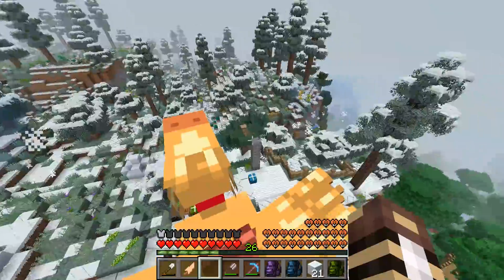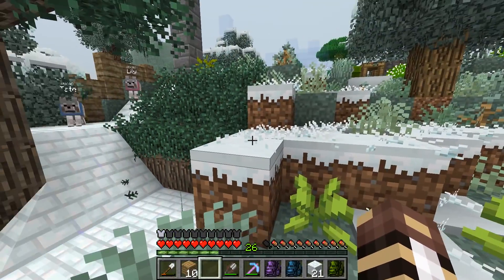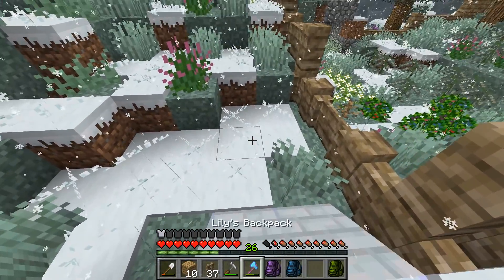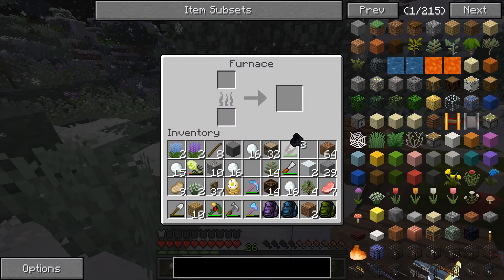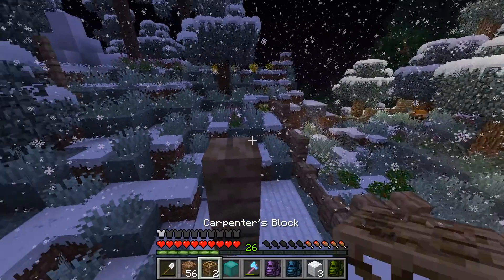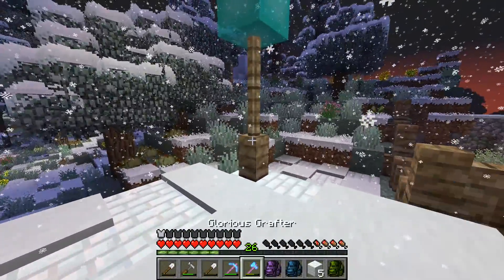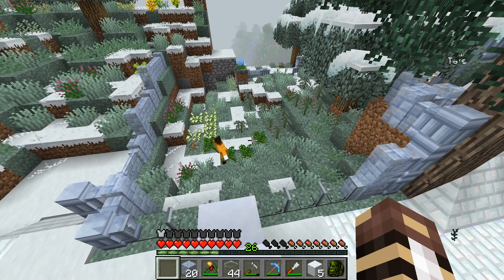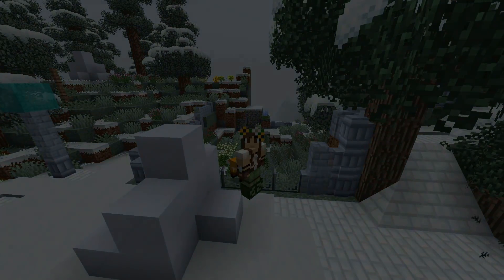A Frozen Forest For Our Arctic Fox!! 🦒🎄 Zoo Crafting: Adven-TREASURE Special • #7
Welcome to Zoo Crafting Life!! We return to the sprawling world of Zoodesia - the Minecraft legacy world years and years in the making - and step back into the cozy, greenery and adventure filled life of being a zoo keeper (and story-teller and village-builder and dog-wrangler and meandering adventurer) in Zoodesia Zoo and the world of Zoodesia!

Join Seri as we find our way back into one of our all-time favorite "heart-home" series and let go, relax, and unwind as we set aside all those heavy, hurried expectations of huge builds and heavy expectations...!!! ... for a peaceful, meandering, and cozy slice-of-life experience as we expand our world and carry on our adventures on block at a time. 💚

• Join the epic Zoo Crafting journey!! •

🌿💚 Stay curious!! 💚🌿